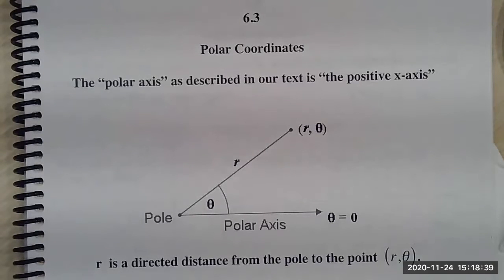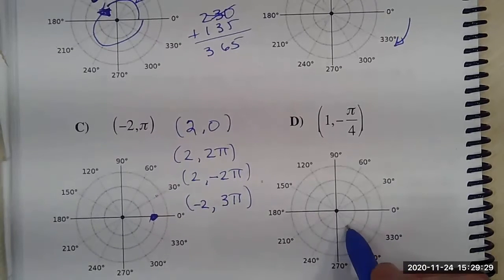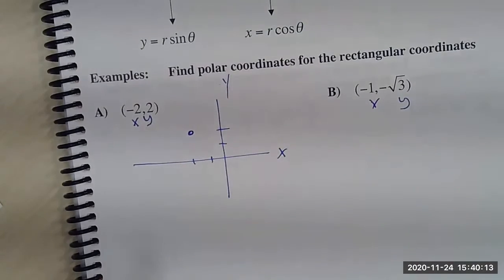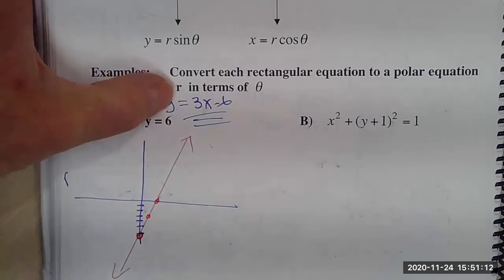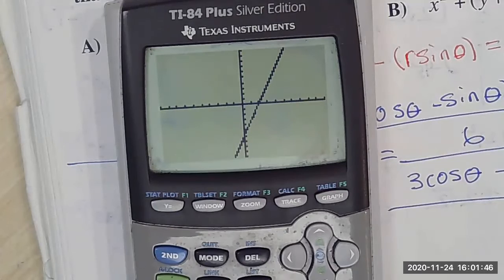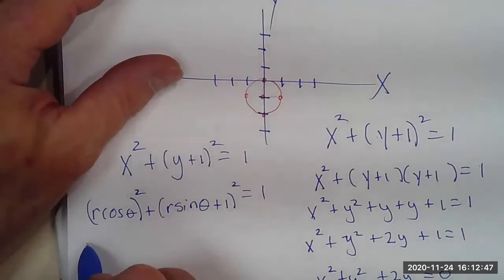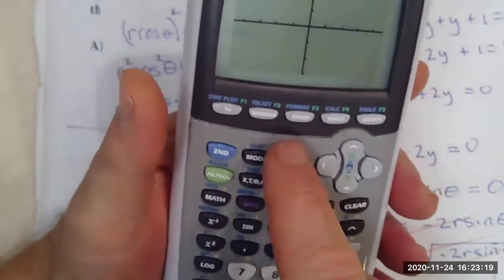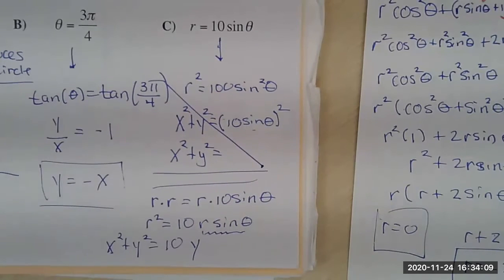Math 27/58 Trigonometry 6.3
Section 6.3 is about Polar coordinates, Polar Equations vs Rectangular Equations